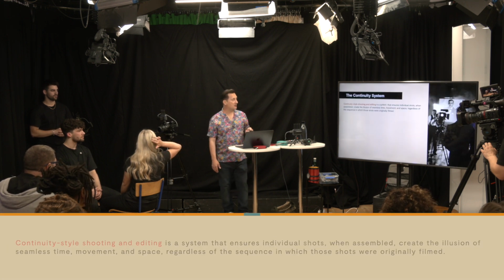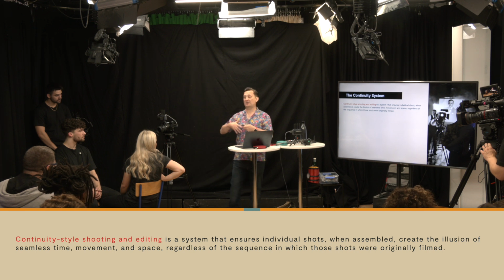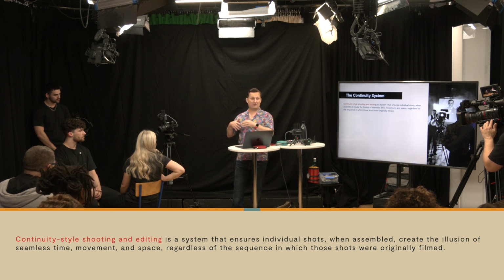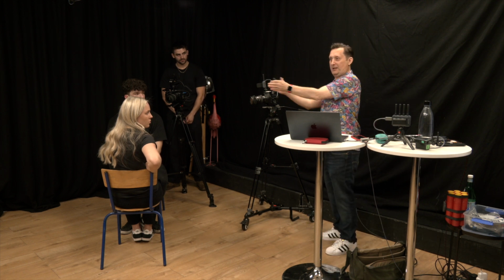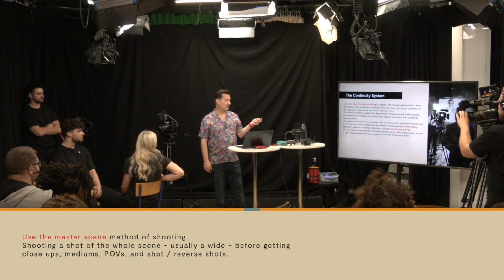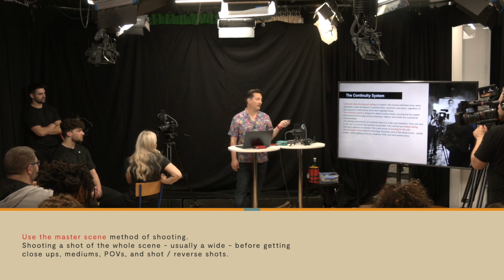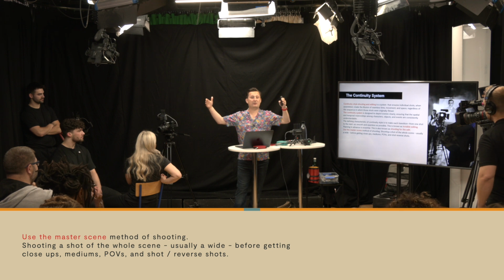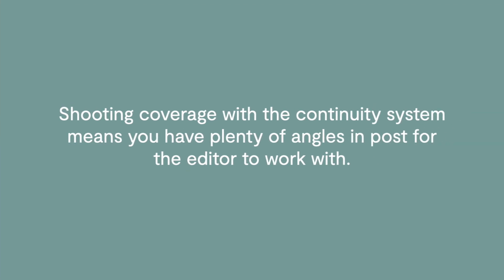What is Classical Continuity and Why Should I care as a filmmaker?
What is classical continuity, and why does it matter for film directors? In this video, we explore the Hollywood continuity system—the foundation of modern filmmaking. From the 1910s through the studio era, directors developed a language of cinema based on clarity, coverage, and invisible editing.

You’ll learn:
 • The master scene method: why starting wide and moving to close-ups became the standard.
 • Coverage: how to plan shots so your editor has the material to build seamless scenes.
 • Invisible editing: making transitions feel natural and fluid so audiences stay immersed.
 • Why planning for the edit separates competent directors from great ones.
 • How continuity evolved alongside Russian montage and other editing styles.

Understanding continuity is essential for any filmmaker. It ensures clarity in storytelling, helps manage time and resources on set, and gives you the tools to break the rules with confidence. Whether you’re directing your first short film or refining your craft as an experienced filmmaker, mastering continuity will make your work stand out.

This series is part of The Art of Directing course designed to go beyond technique and explore the psychology, craft, and artistry of film directing.